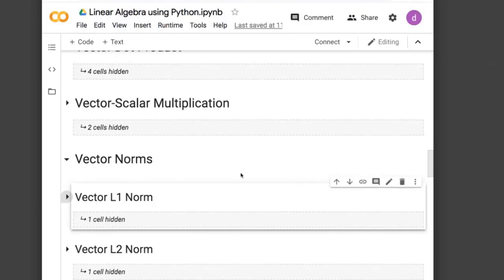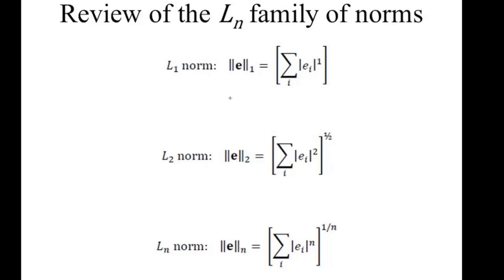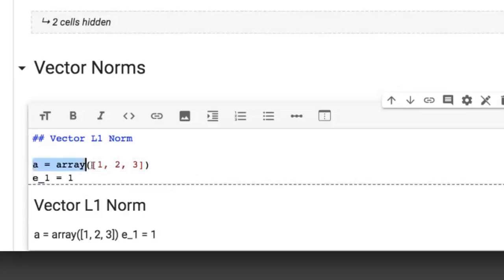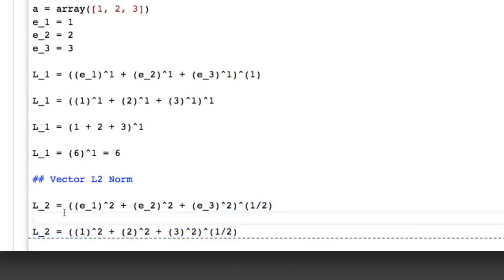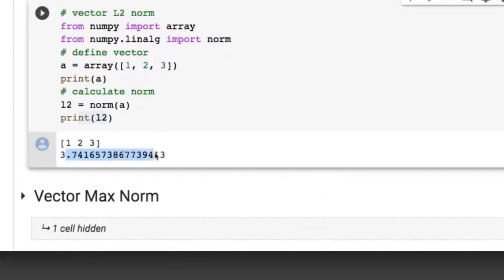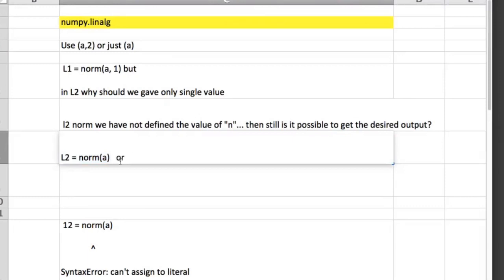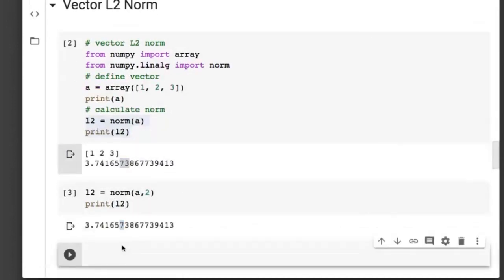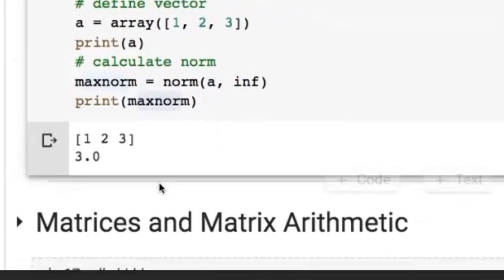Linear Algebra using Python for Machine Learning and Data Science || Vector || Vector Norms